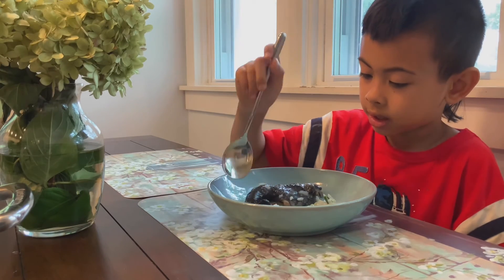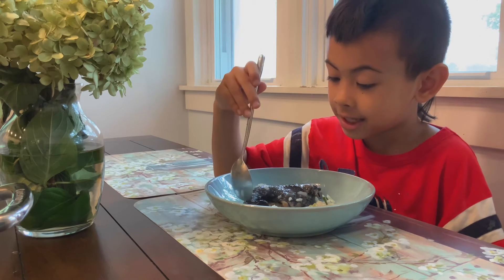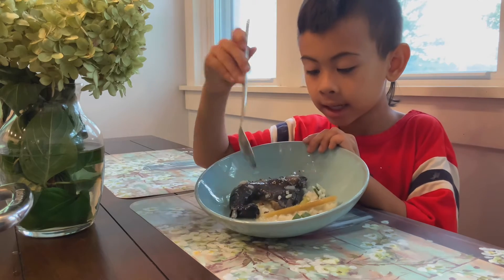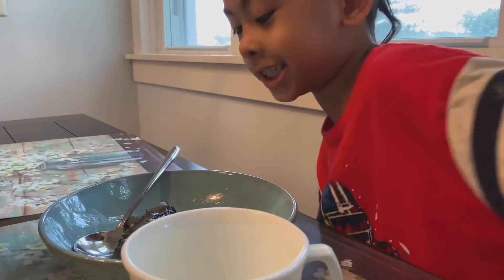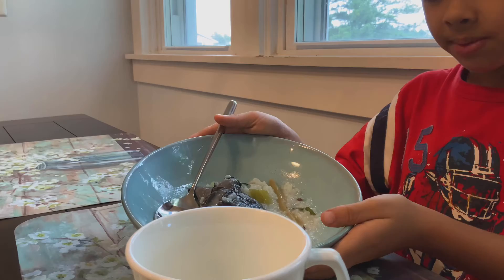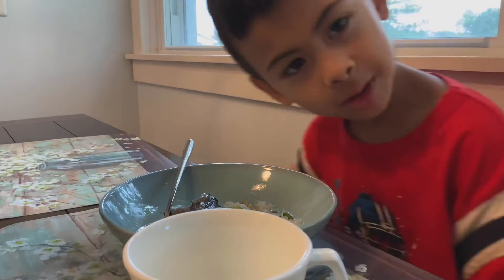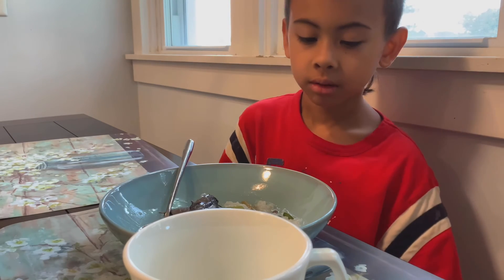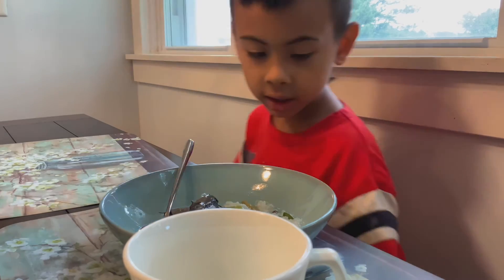HOW TO COOK CHICKEN SOUP WITH LEMONGRASS| short video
Hello guys, in this video I was cooking soup made of chicken, simmered in water with various ingredients. This traditional chicken soup consists of a clear broth, often with mixed it with rice.

Ingredients:
1 cup of rice with water
 1 whole cleaned chicken
1 large onion
7 whole ground peppers
1 stalk lemongrass
Salt (depending on your taste)
Ginger